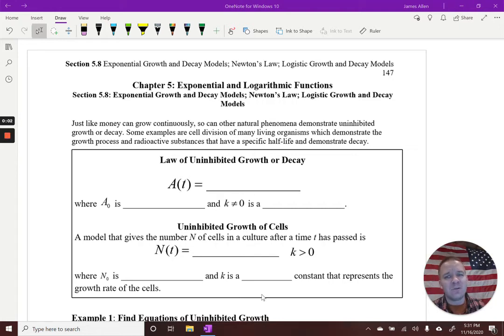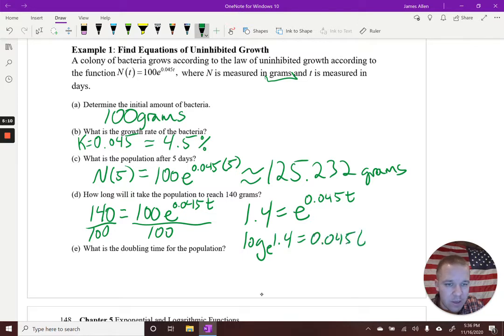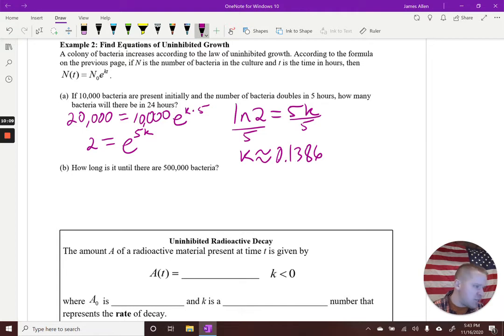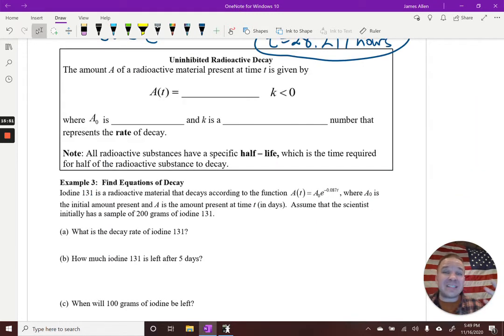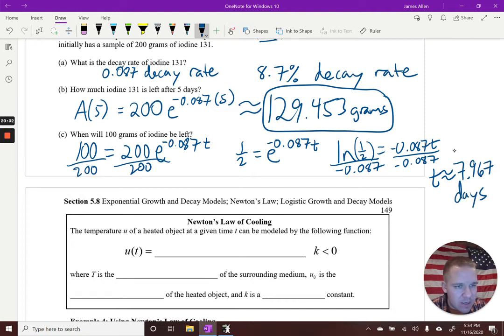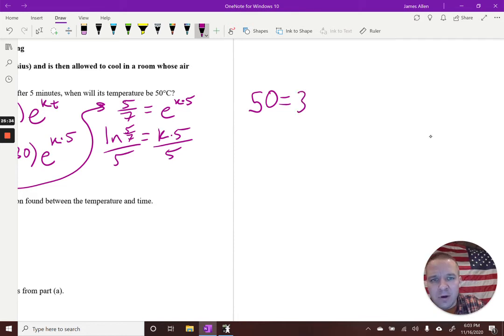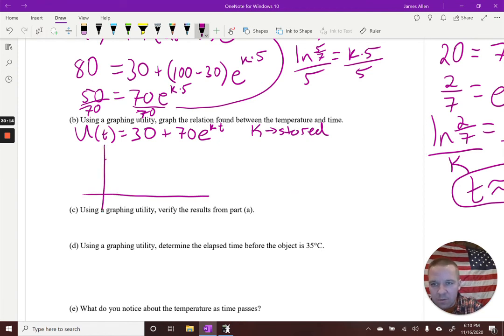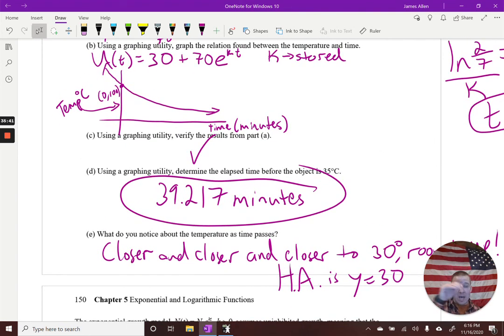5.8 - Exponential Growth & Decay Models, Newton's Law of Cooling, & Logistic Growth & Decay - PCH